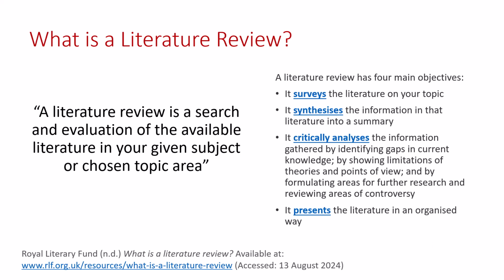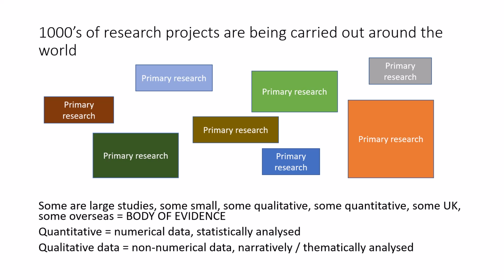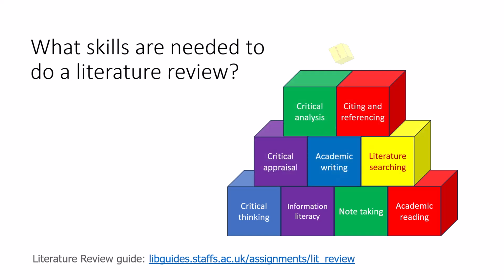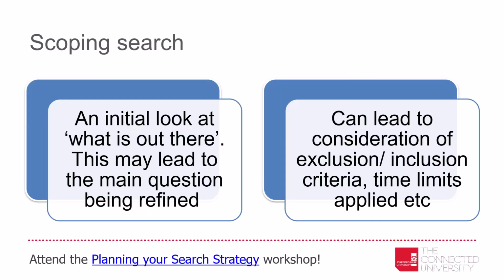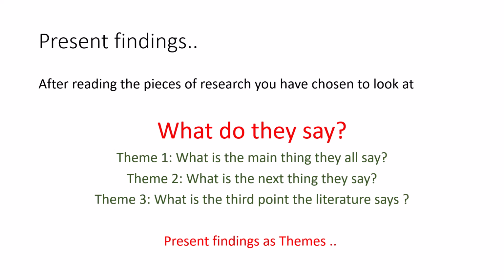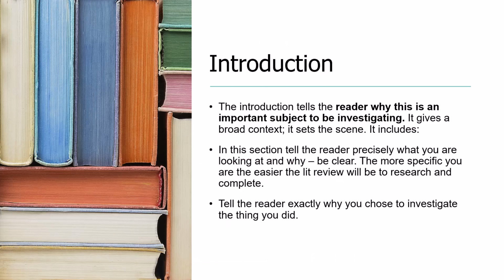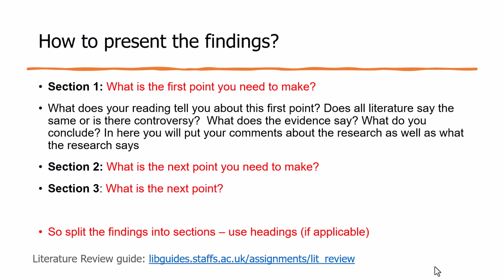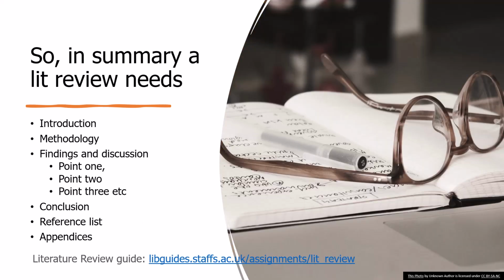Doing a Literature Review workshop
If you're required to complete a literature review as part of an assignment, you will find our Doing A Literature Review workshop (or this video that covers the content) useful.